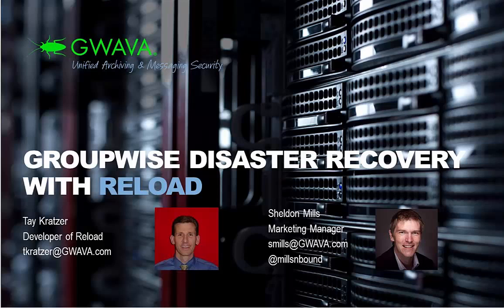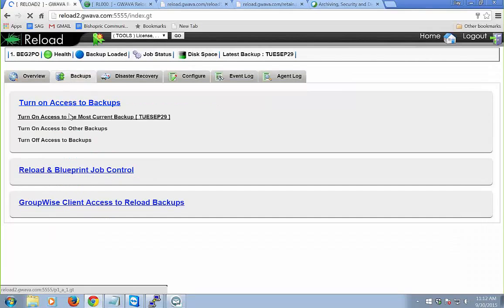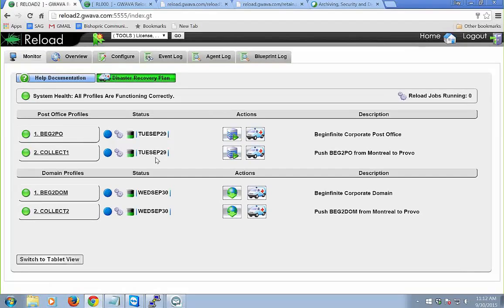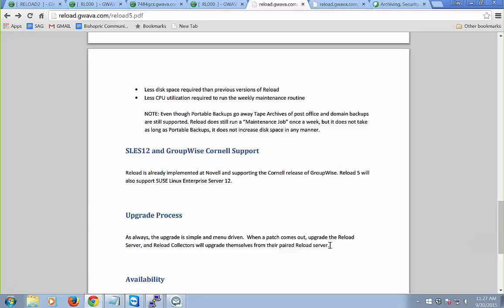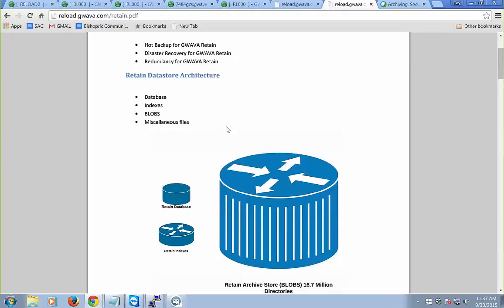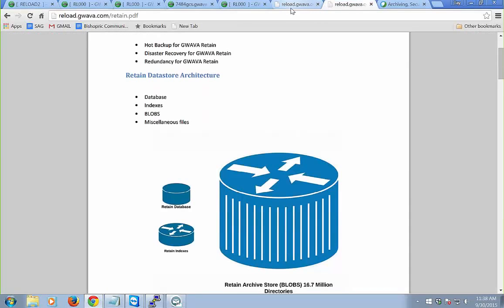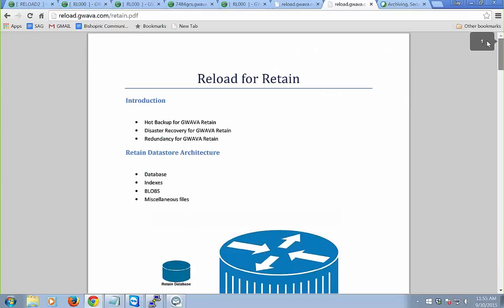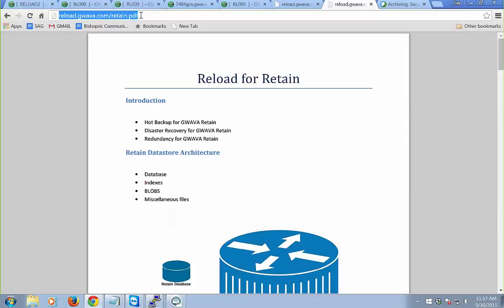GroupWise Disaster Recovery: Developer Q&A with Tay Kratzer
Disaster Recovery for GroupWise

Planning for and recovering from a disaster can be next to impossible.
Do you have a plan in place?
Is your data stored in a safe offsite location?
Do you know where your data is?
Can you ensure it is safe from a potential disaster?
Can you ensure that you are protected from human error or hardware failure?

This developer round table webinar, featuring Tay Kratzer, will give you valuable information on how to ensure business continuity with GWAVA Reload. Reload, whether deployed on-prem, in the cloud or as a hybrid cloud/on-prem solution is a full-fledged disaster recovery solution that protects your organization from email outages, productivity disruptions, and data loss should your on-premise GroupWise system experience a hardware failure or a site disaster.

Plus, this webinar will give you a preview of the latest release of Reload, version 5.0!

Micro Focus Information Archiving is a complete archiving solution that provides unified archiving of all business communication. This includes email, social media, and mobile communication data which can be used for case assessment, search, and eDiscovery. This solution helps regulated industries and organizations meet complex archiving compliance standards.